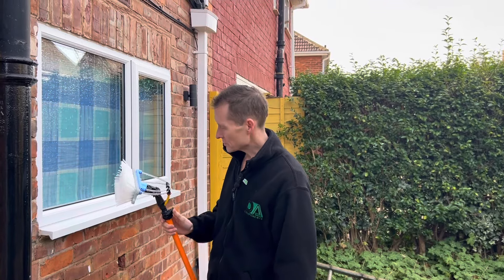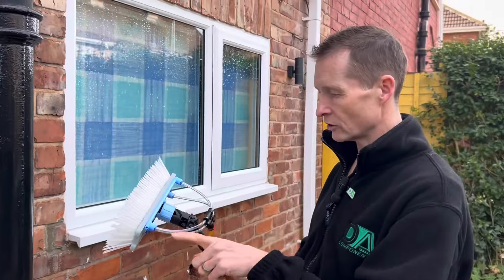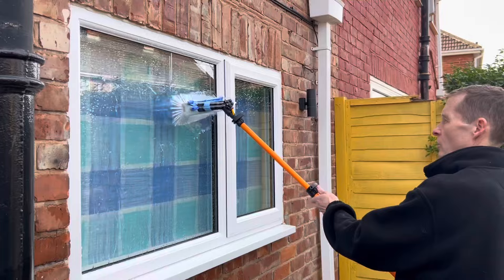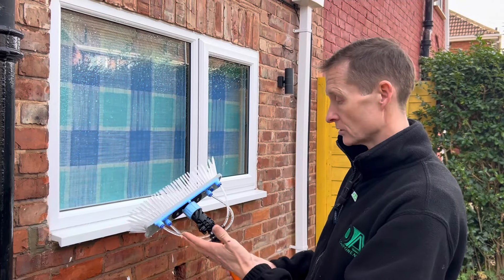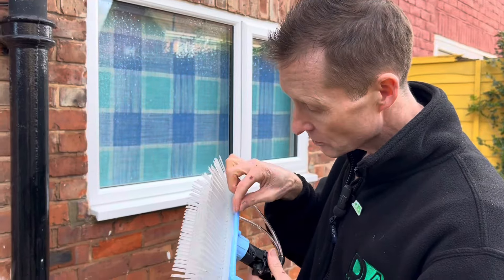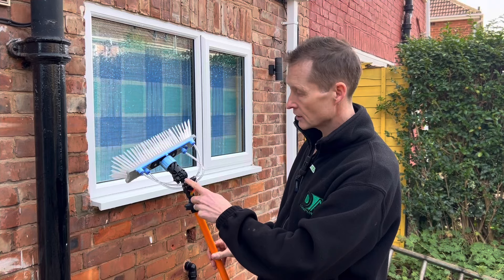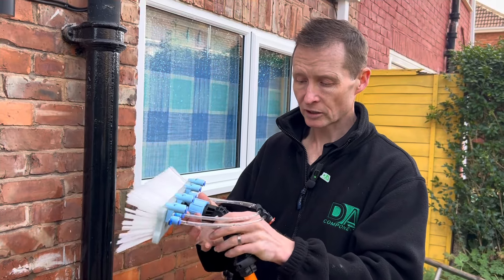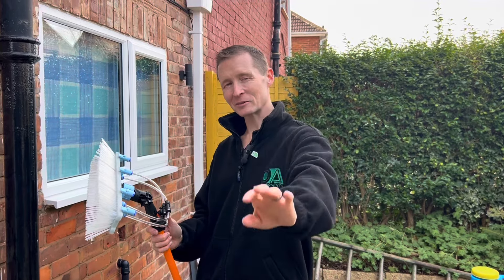Rinse Bar Top Tip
In this video Darren demonstrates the rinse bar from the new Edge™ range and covers how to fit an Edge™ range brush to your water fed pole.

Featured products